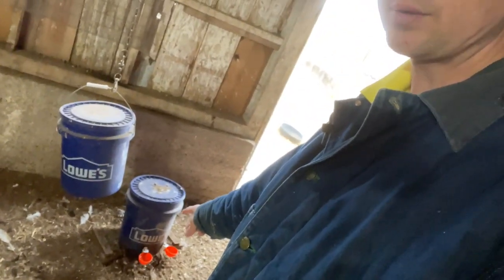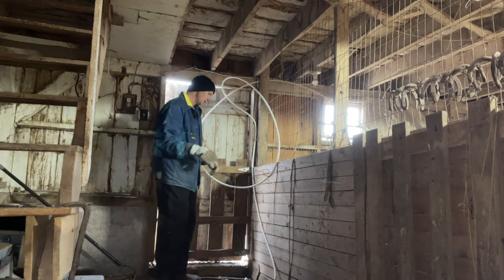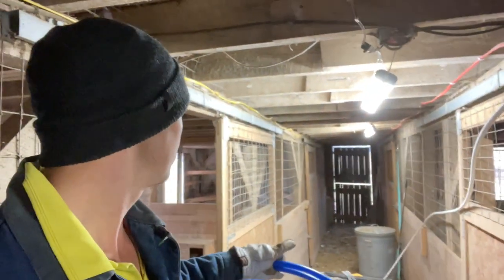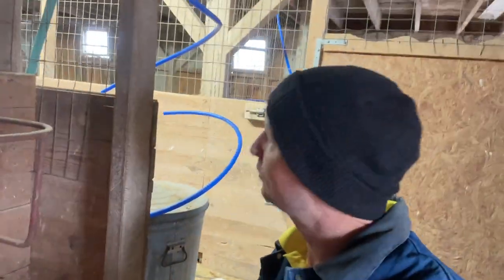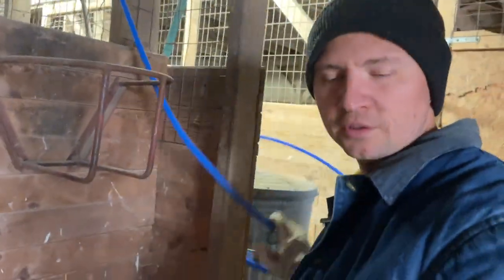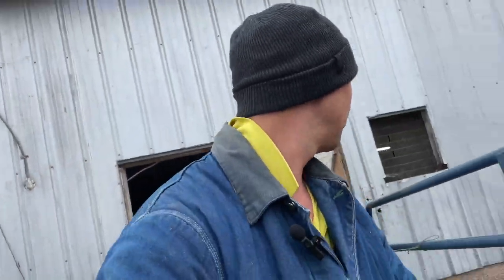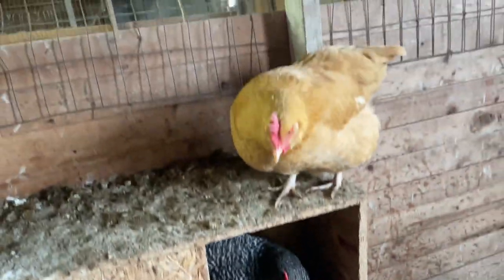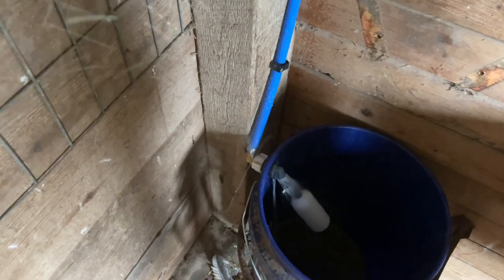Big Announcement!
I share some big news in this video and I also show how to hook up piping to automate our waterers.

The more you automate the more freedom you have. You just need to weigh the cost of the automation and if the freedom is worth it.

You see the cost of automation in businesses today. As the cost of labor goes up the price of automation becomes more viable.